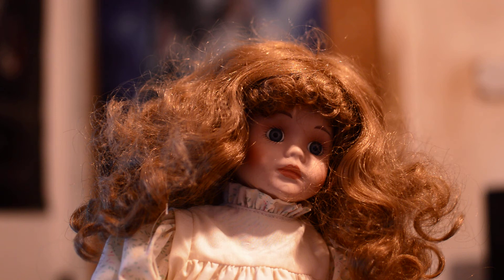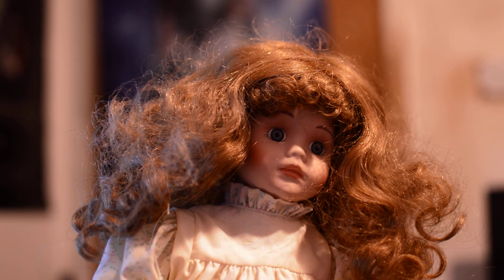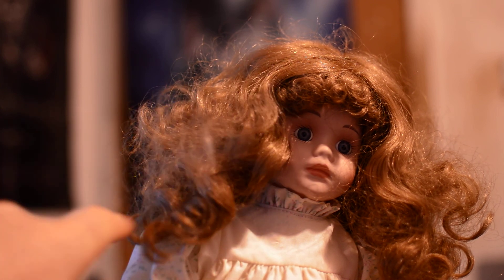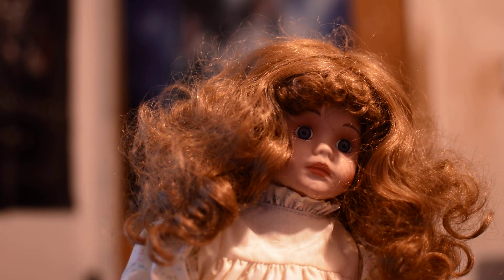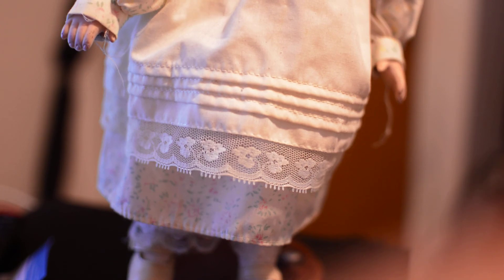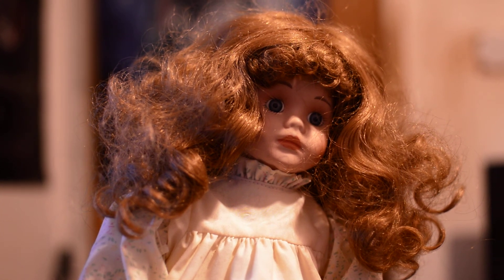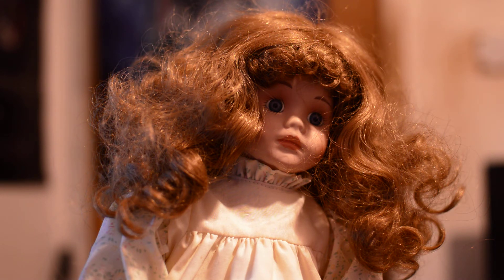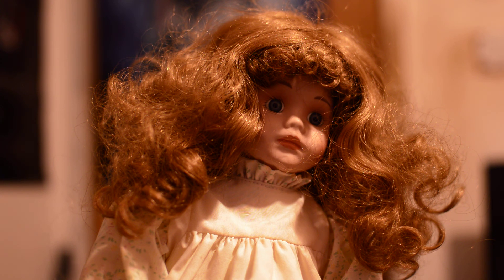Ghost-Box Session: Monday 30th July 2018. Is my 4th doll Haunted?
So here's another video of my Ghost-Box sessions in series 1 of 2018. For Monday 30th July 2018. And here's is my 4th doll a more of a light red head strawberry Blond girl, with a white dressing gown and white shoes. I'm using a EVP (Electric voice Phenomena) Spirit activity.  Now when I was conducting this experiment with my P-sb7 Spirit box, ITC RESEARCH DEVICE. Now this device work with white noise to hear sounds of spirits which manipulate the frequency in either fm or am band radio which sometimes they don't talk and it's a spirit being human. I asked if my doll is Haunted and got three replies saying Haunted. And got a few name which could be the name haunting my Doll either George or Bobby or it could be another spirit.